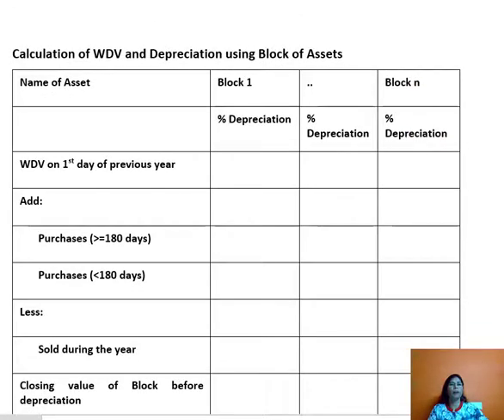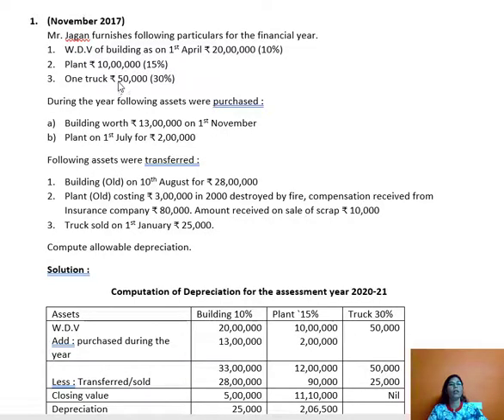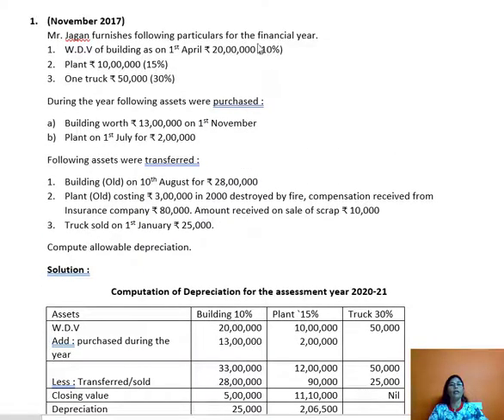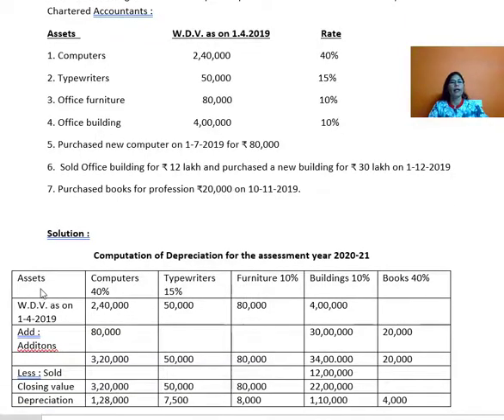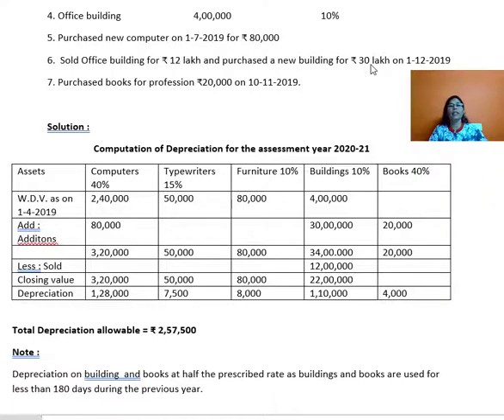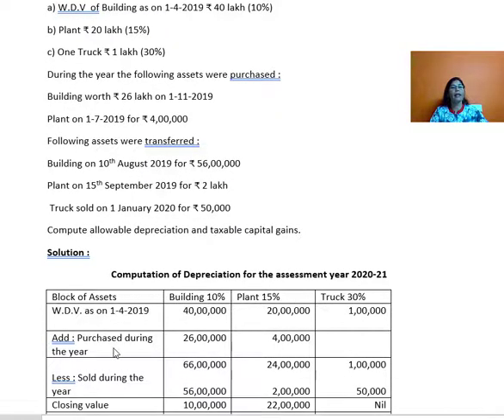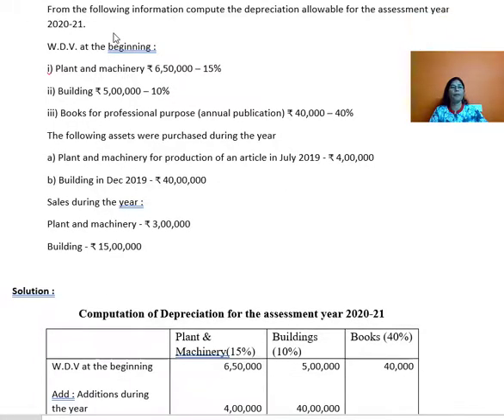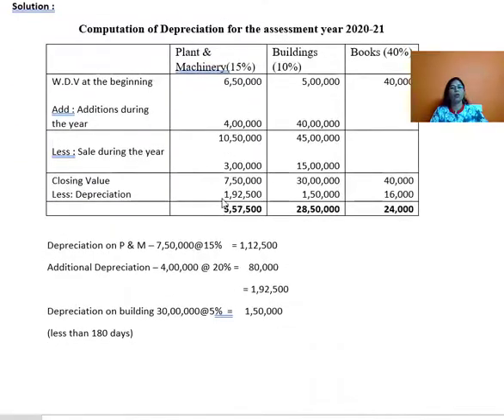Taxation - I Unit 1 Session 7 Fifth Sem Mangalore University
Depreciation, Set-off and Carry Forward and Clubbing of Income. Syllabus of 5th Semester of BBA  Taxation -1. Session 7 of 12 of Unit 1.